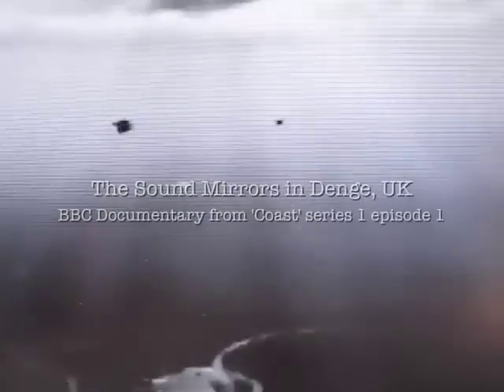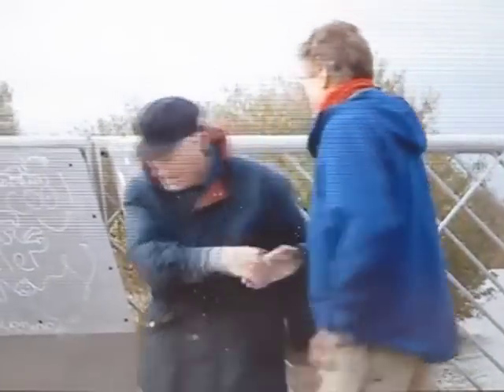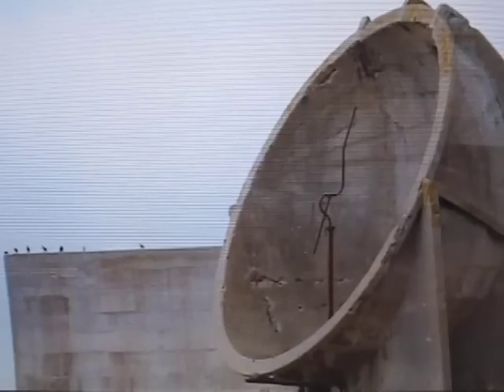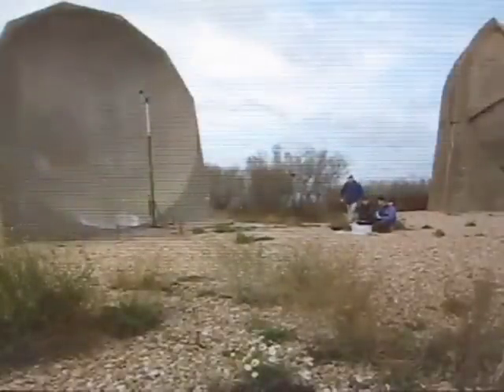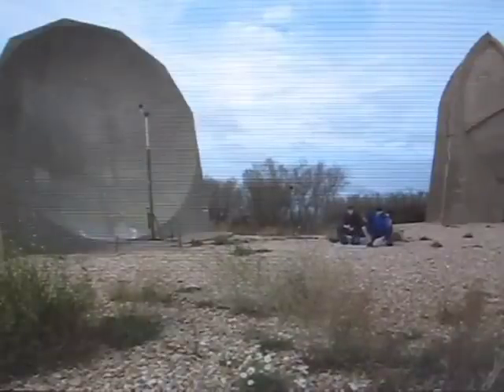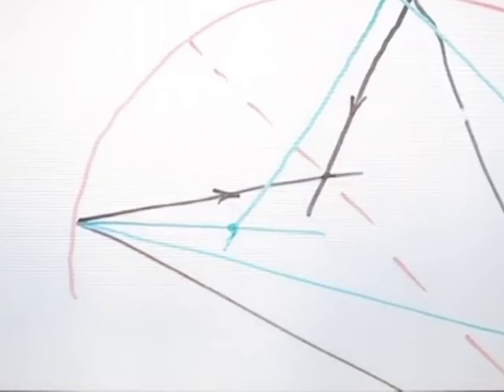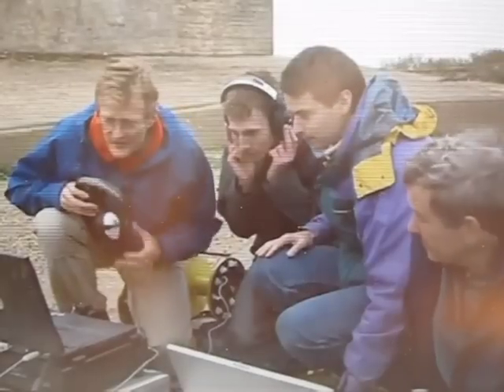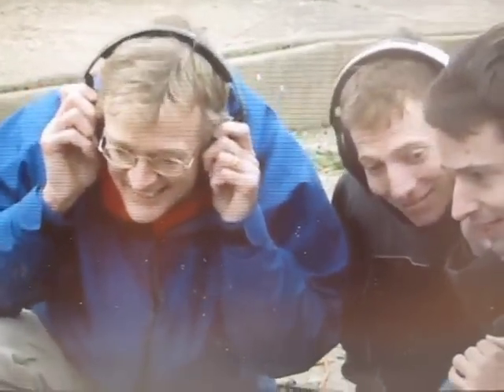Sound Mirrors - BBC documentary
Fabulous BBC documentary on the Sound Mirrors, at Denge, UK. Broadcast on the 'Coast' programme, series 1 episode 1.  it's a fascinating in-depth overview of their history and how they worked.

+ Super in depth book I just found out about April 2020 is available.. i think from a seller near to Denge... 2017 edition and very affordable...

The end section of video collects photos from a camping trip to see them in April 2014.

Recorded on my camera from my laptop screen for ease, so I apologise for the poor visual and audio. but something is always better than nothing.